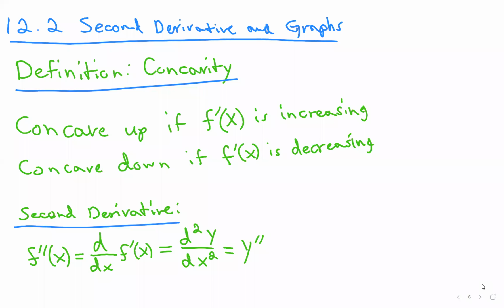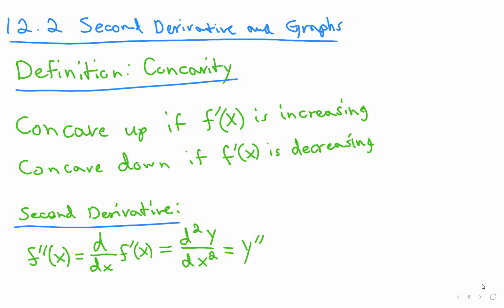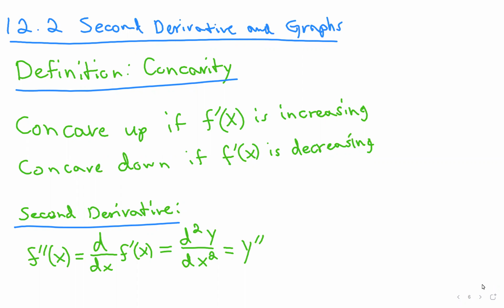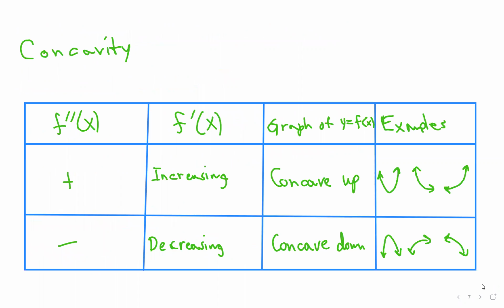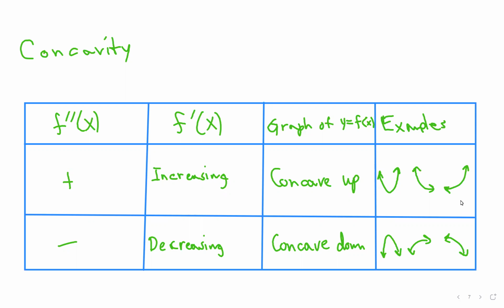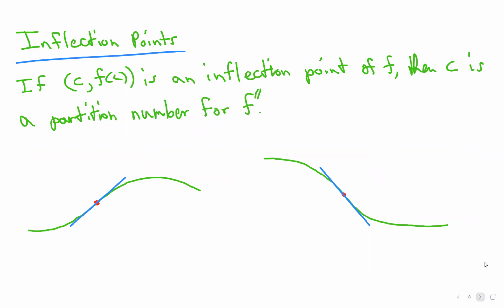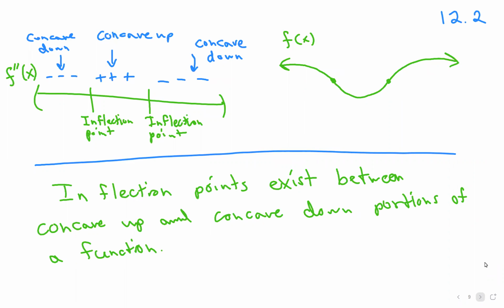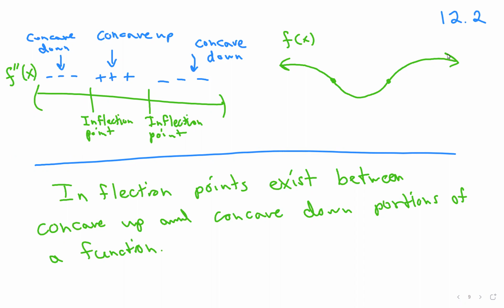Chapter 12.2: Concavity and Inflection Points